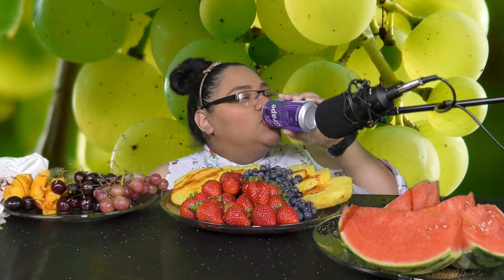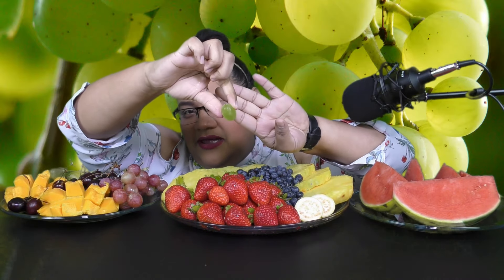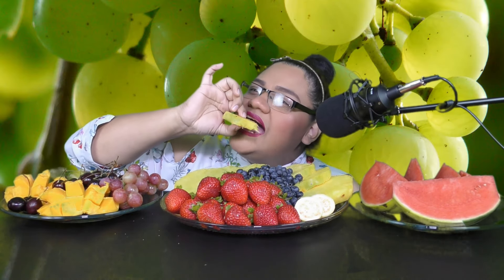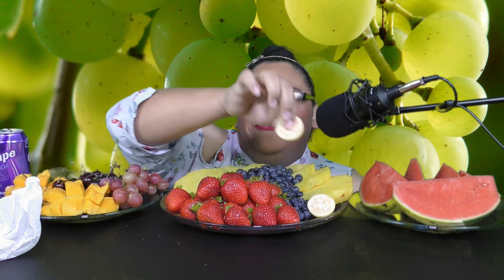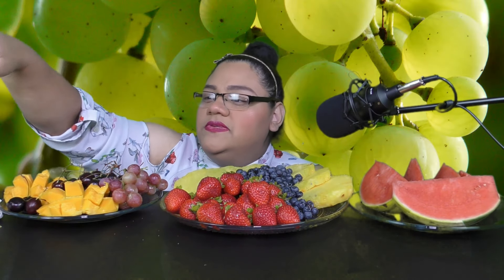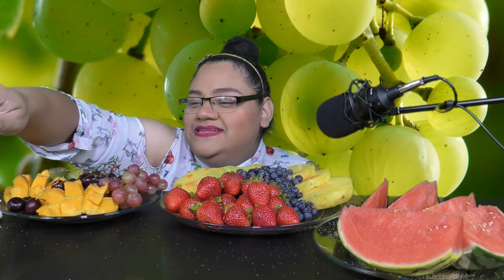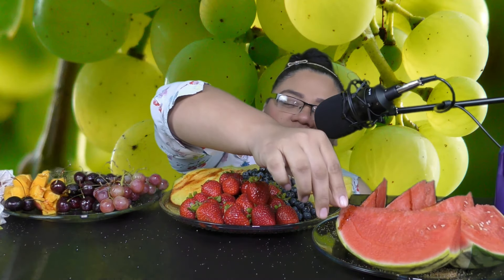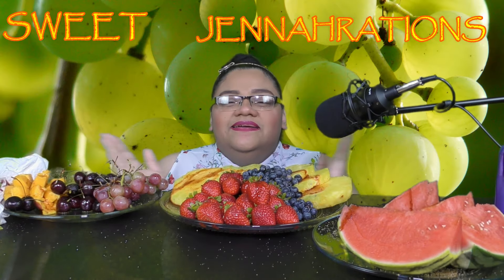Tasty Fruit Muckbang for a hot summer!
Tasty fruit, grapes, strawberries, blue berries, cherries,pineapples, watermelon and having fun